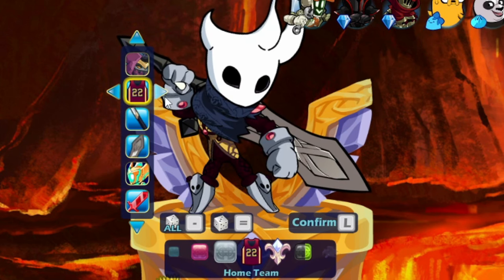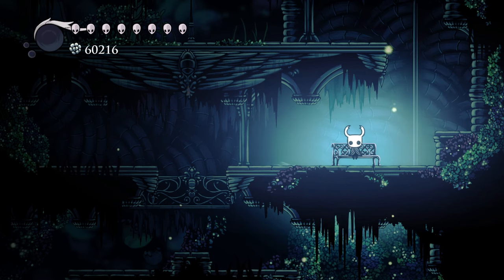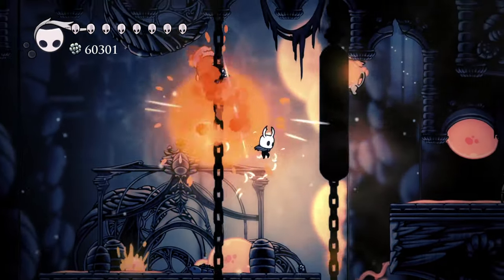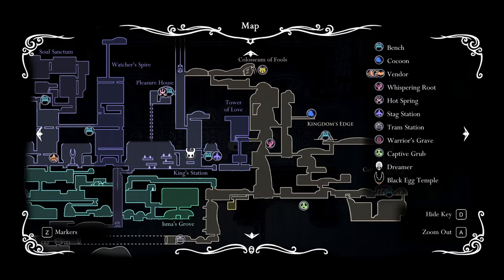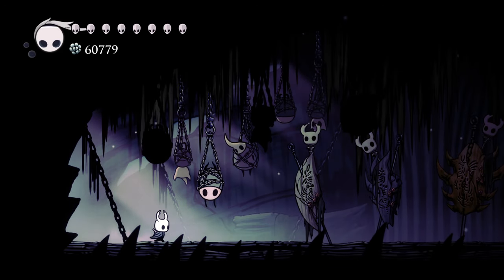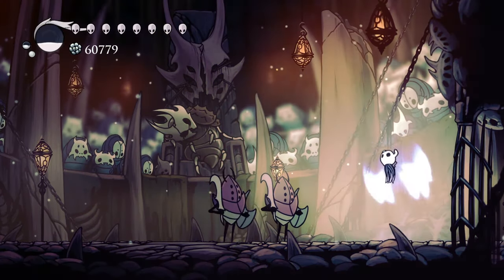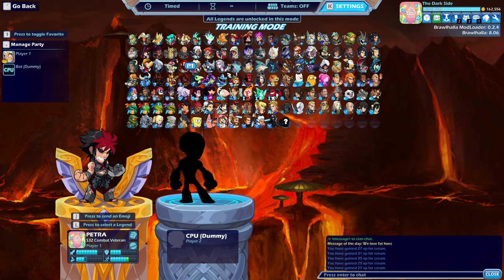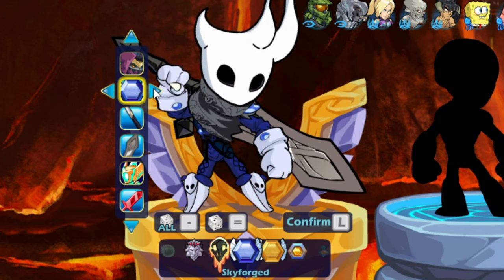THE HOLLOW KNIGHT!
Let me know if yall want me to make a discord server

Thank you guys for watching, God Bless

"10 If ye keep my commandments, ye shall abide in my love; even as I have kept my Father's commandments, and abide in his love."

Hollow
Knight
Hollow Knight Bosses
Hollow Knight Speedrun
Hollow Knight Path of Pain
Hollow Knight all charms
Silksong
Hornet
Silksong Release Date
Silksong out now
Hollow Knight levels
Hollow Knight enemies
Team Cherry

Brawlhalla Devs, Shwerpy, Eggsoup, Pavelski, Phazon, Flipside, Sideflip. Boomie, gdsandstorm, STINGRAY, Wrenchd, Remmy, Impala, Godly, Yuz, Kyna, VODHALLA

BCX 2018, BCX 2019, BCX 202, BCX 2021, BCX 2022, BCX 2023, Brawlhalla World Championship Singles, Brawlhalla World Championship Doubles